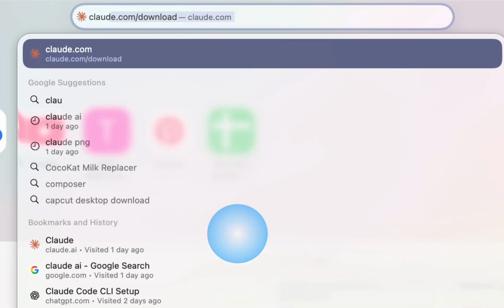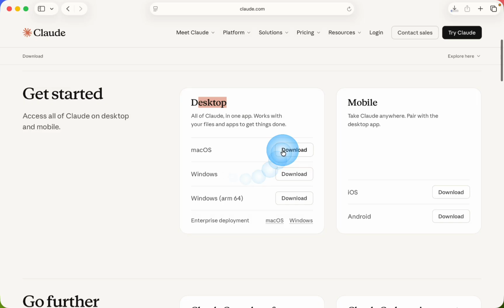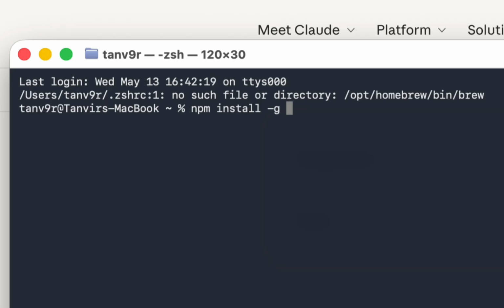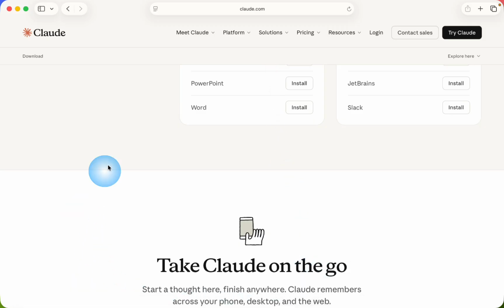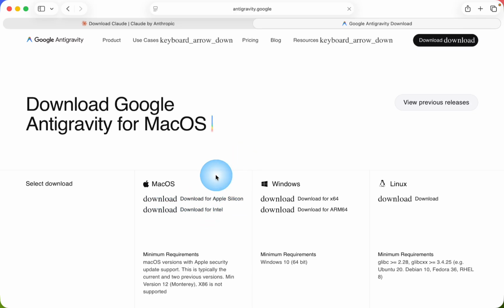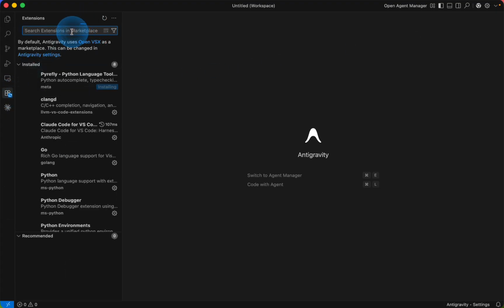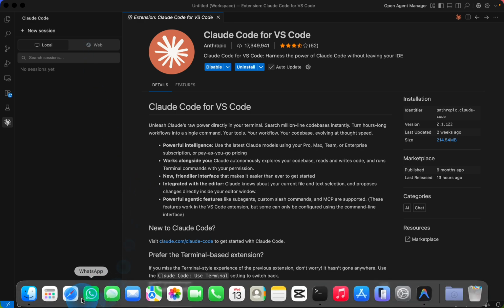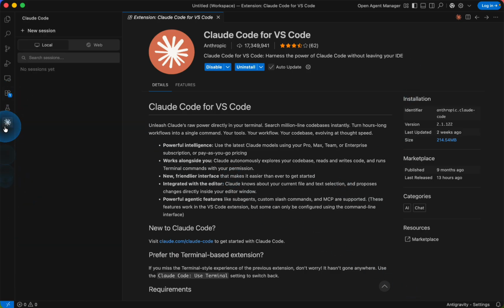How to Install Claude Code AI on Mac (Step-by-Step Beginner Guide)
In this video, I’ll show you how to install Claude Code AI on your Mac step-by-step. Whether you’re using a MacBook Air, MacBook Pro, or iMac, this beginner-friendly guide will help you set up Claude Code AI properly on macOS.
You’ll learn how to install Homebrew, Node.js, and Claude Code CLI, fix common permission issues, and start building AI-powered projects directly from your terminal.
Perfect for beginners who want to use AI for Laravel projects, web development, coding automation, and more.
Topics Covered:
Install Homebrew on macOS
Install Node.js and npm
Install Claude Code CLI
Configure Terminal permissions
Fix installation errors
Run Claude Code on Mac